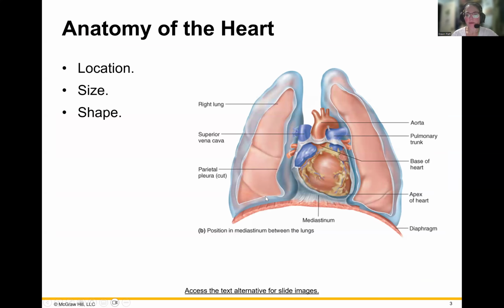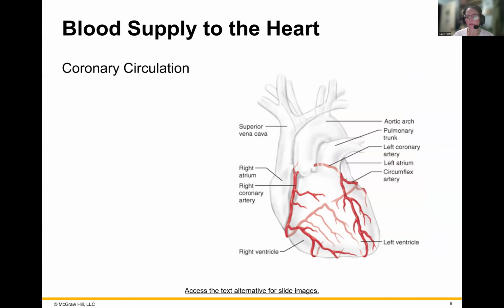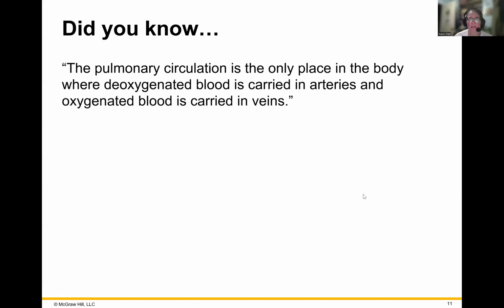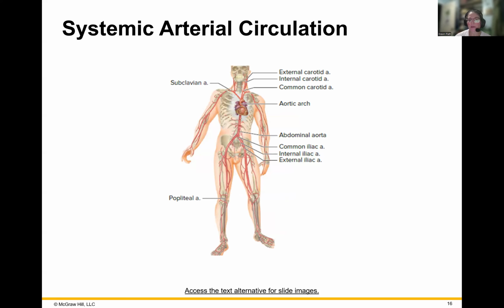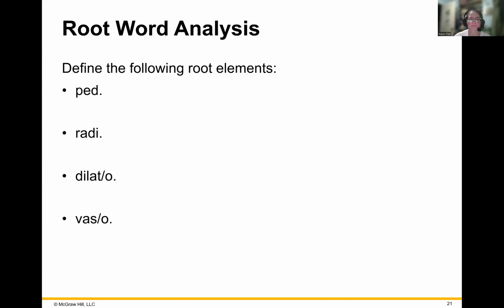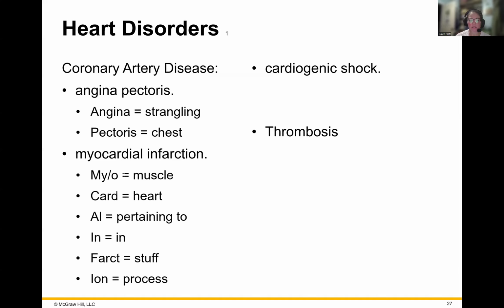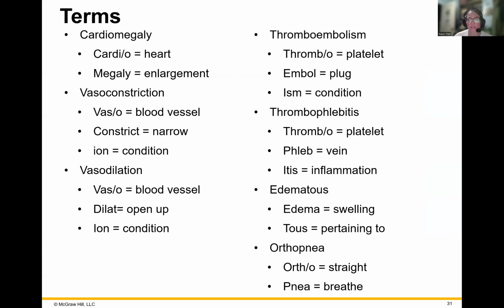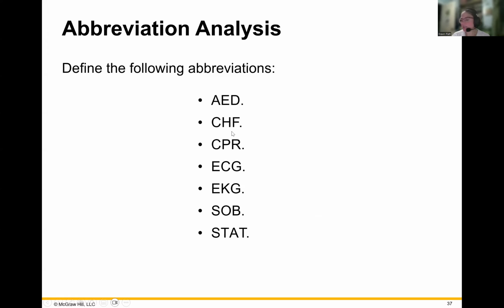AH101 Chapter 10 PowerPoint Lecture